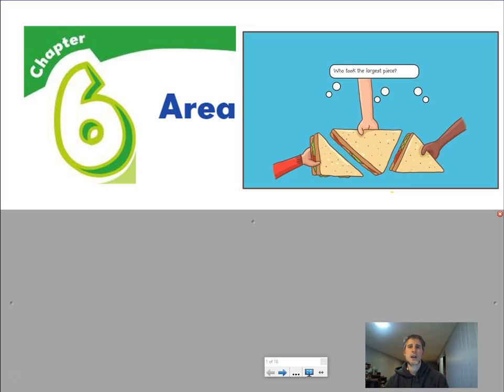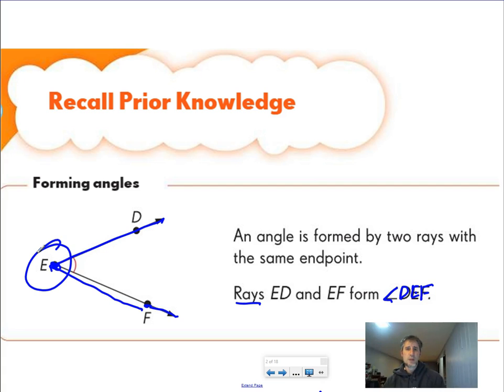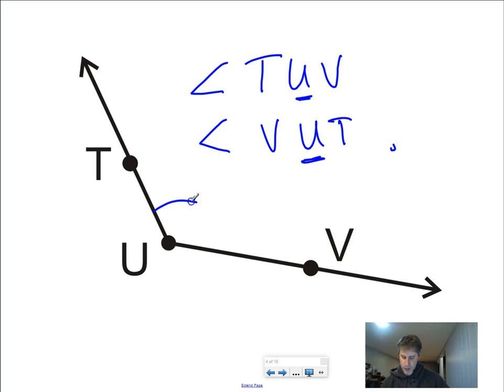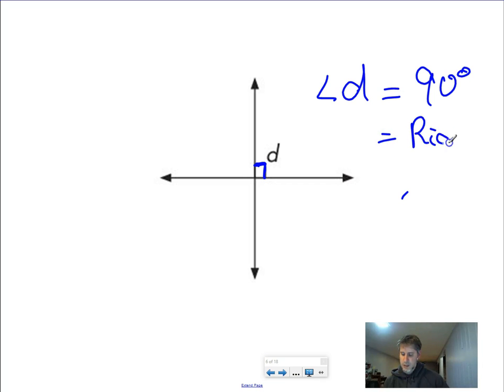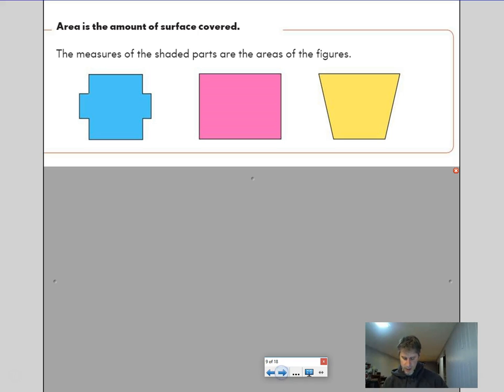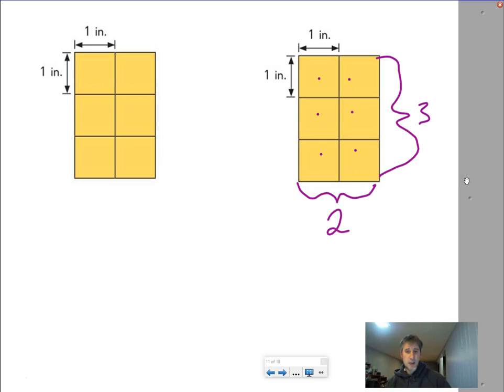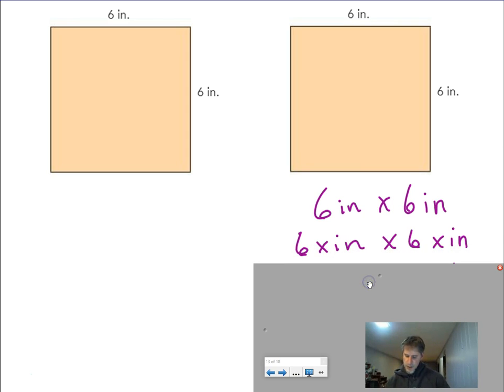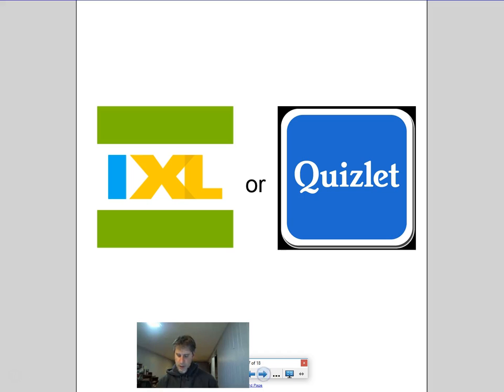Ch 6 Opener Lesson